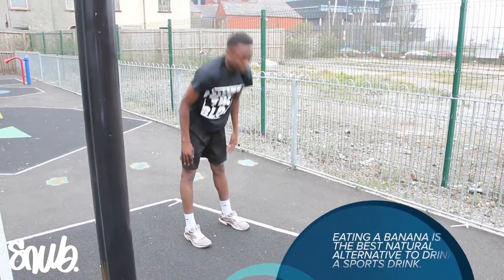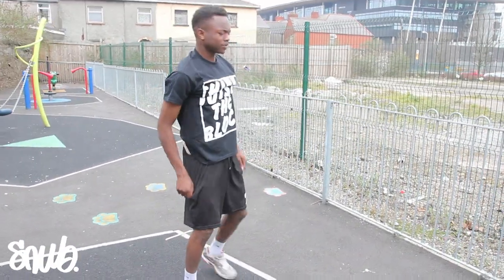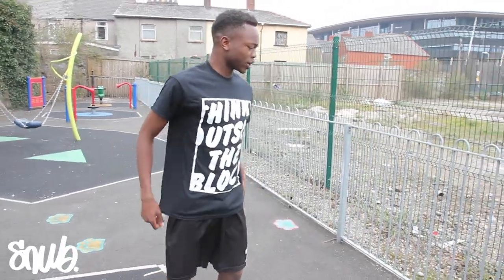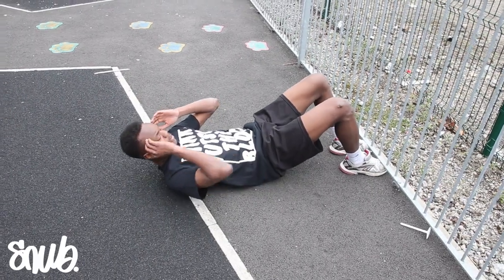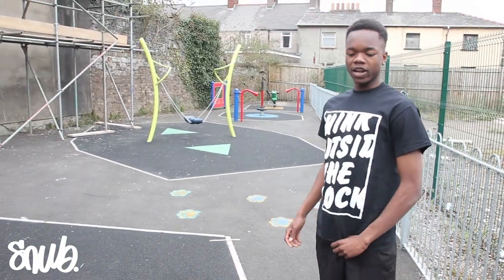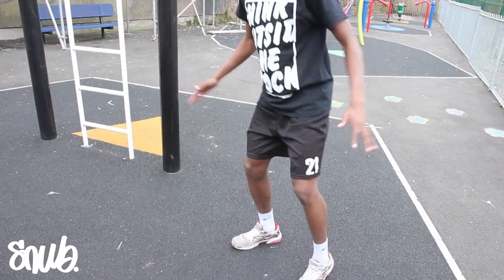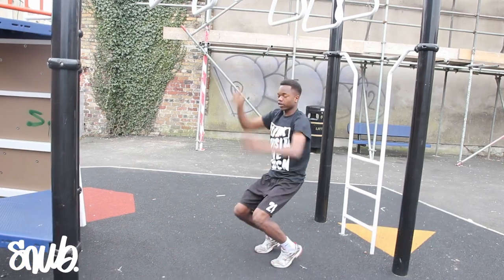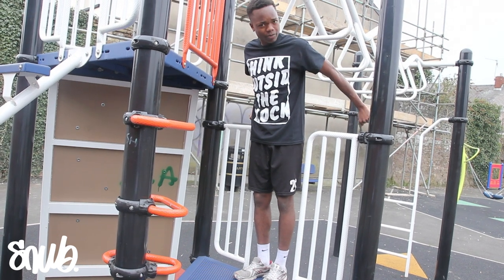SNUB Street Workout [WEEK 2]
In this second episode, Newport County Academy player Omar leads us through some all over body exercises using some equipment in the local park.